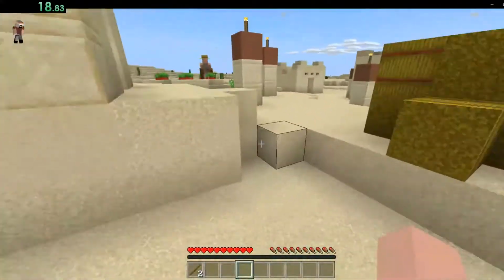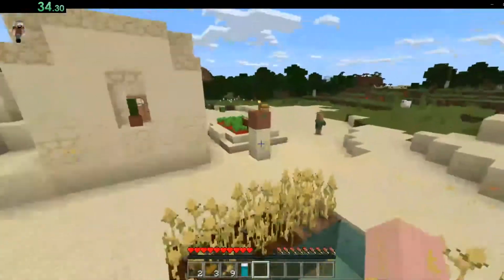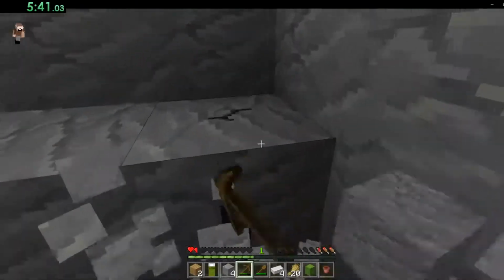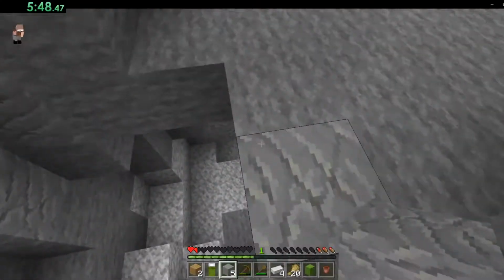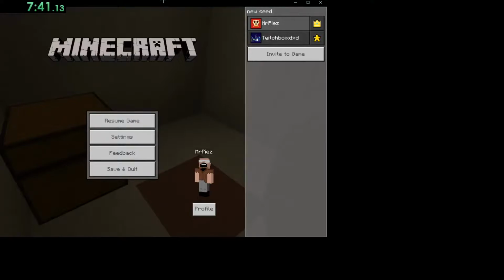Minecraft Speedrunning - since we suck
idk why lmao